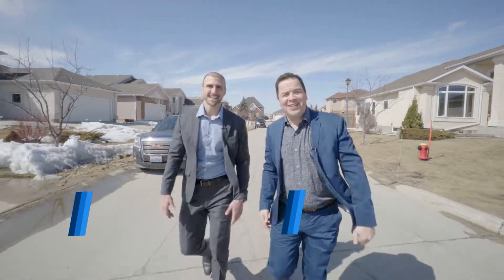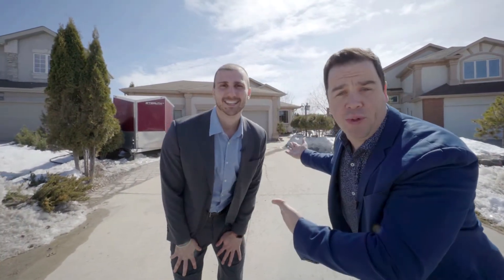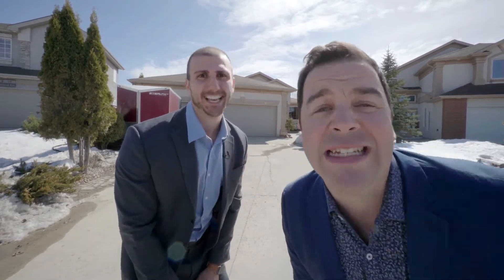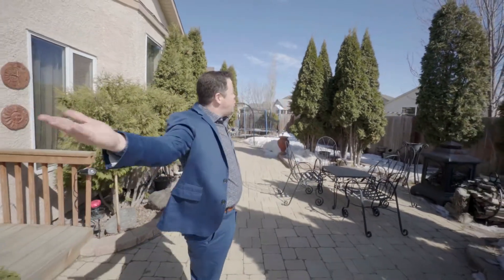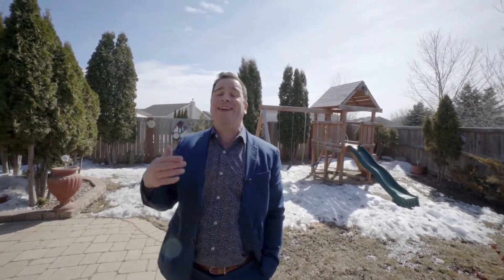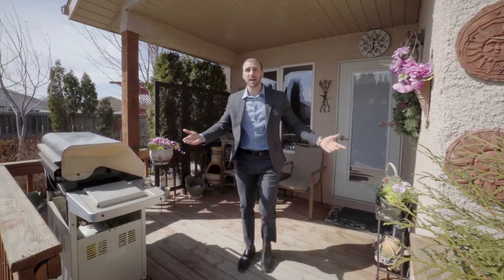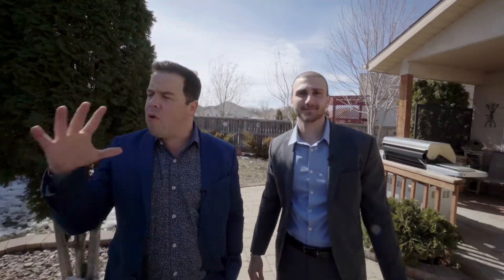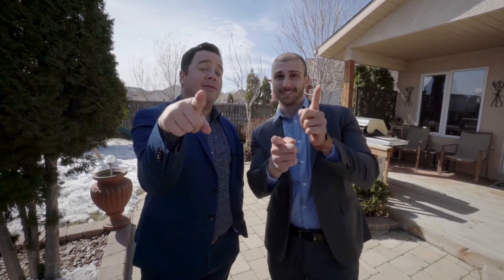42 Breland Bay - Royalwood Home For Sale - Jesse Peters Team - RE/MAX One Group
Are you on the hunt for a stunning home in a beautiful neighbourhood? We have it here in the heart of Royalwood. This spacious & move-in ready bungalow is perfect for many! The moment you walk through the front door you are embraced with a warmth & comfort that fills this home.  Enjoy the openness that is offered on the main floor. From the stunning eat-in kitchen complete with granite counter tops that over looks the large living room, to the formal dining area that is great for dinner parties. Looking for a spacious master bedroom suite? We got it here! Plus two more main floor bedrooms. The fully-finished basement is an entertainer's paradise & is a must see! Got teenagers that want to have their own space? Well there are two more bedrooms and a 3 piece bathroom just for them! You will fall in love with the backyard that is spacious & south facing too! PLUS this home offers a TRIPLE CAR GARAGE THAT IS HEATED! RARE FIND! Plus Much More in a great area!To see more, be sure to watch the Video & VR Tour!